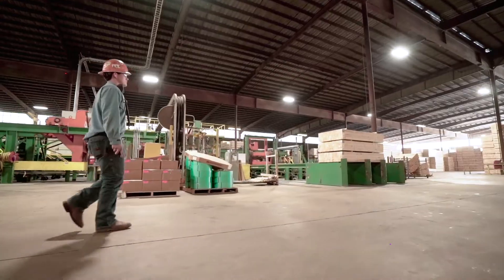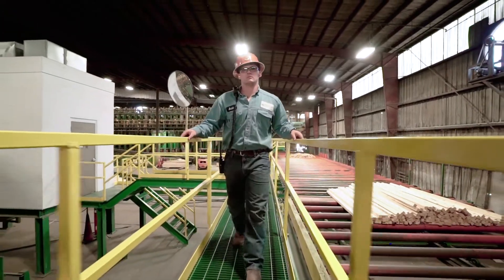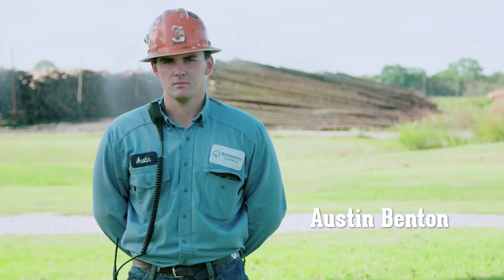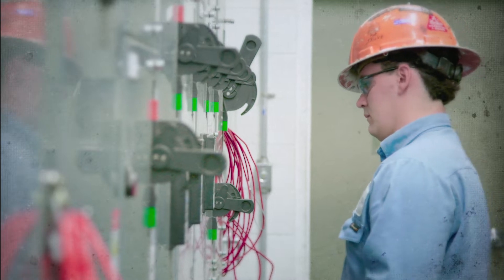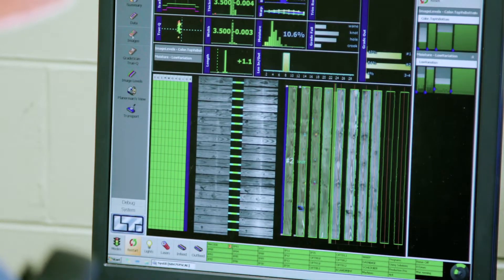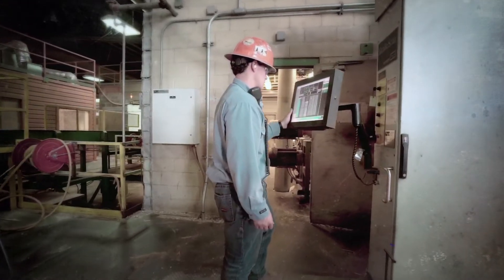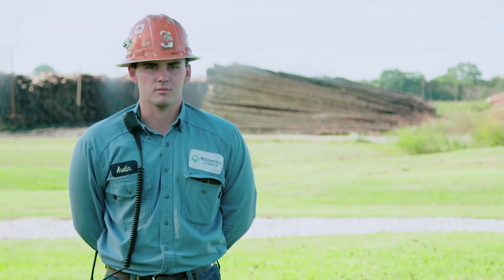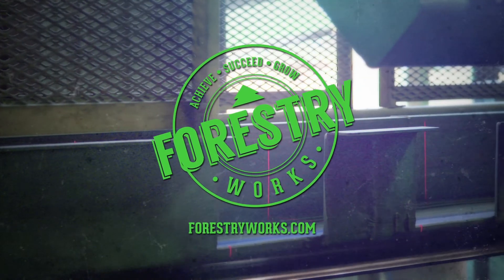Industrial Electrician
Industrial electricians install, maintain, troubleshoot and repair industrial electrical equipment and associated electrical and electronic controls. In the forest products industry, they play a variety of roles but are typically found working in mills and other industrial settings like pellet plants and planer facilities.

to learn more about this career and others like it!